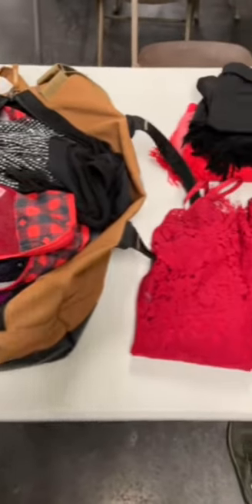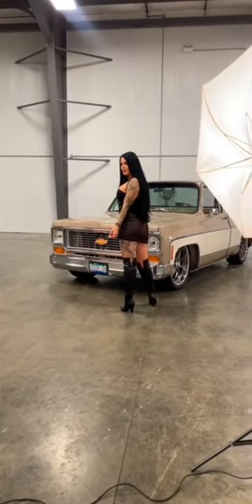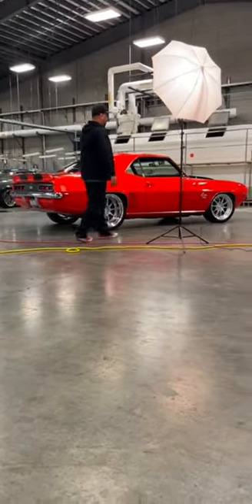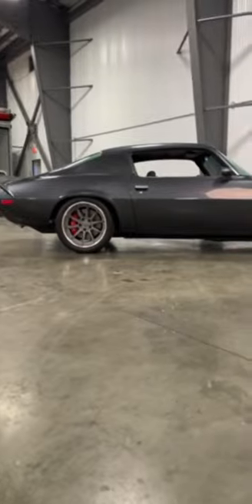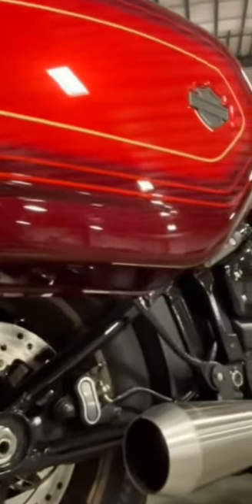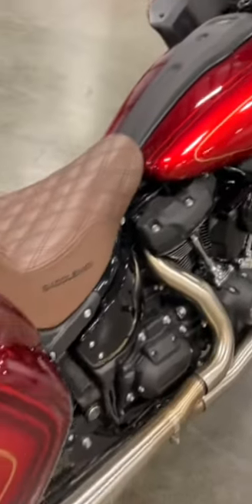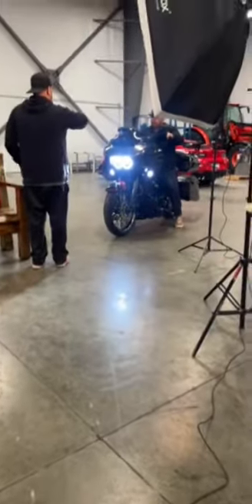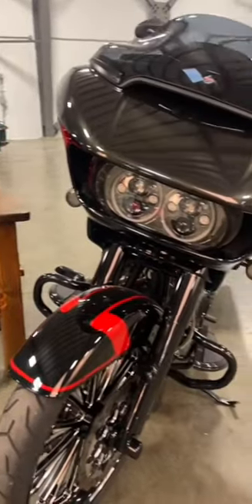A car model’s Vlog by candynchrome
Start and finish my modelling day with me today, from waking up with no face to a full face and being blessed with some of the coolest hot rods and motorcycles around.
Check out a beauty square body, first and second generation camaros followed by two custom Harley’s and of course all my outfits!